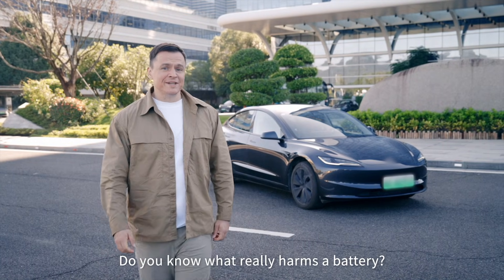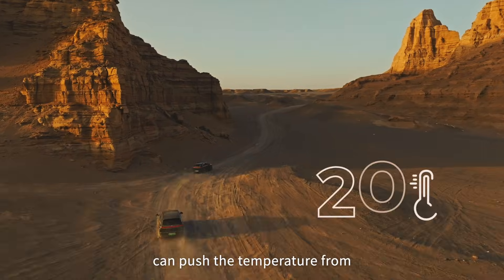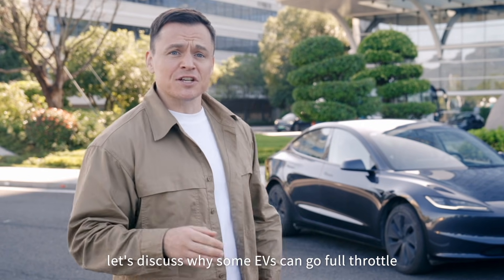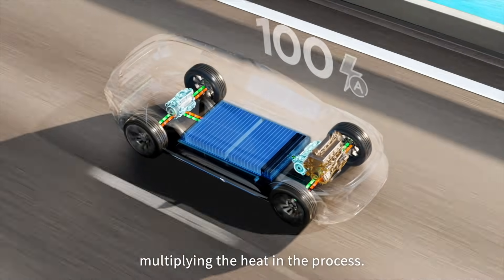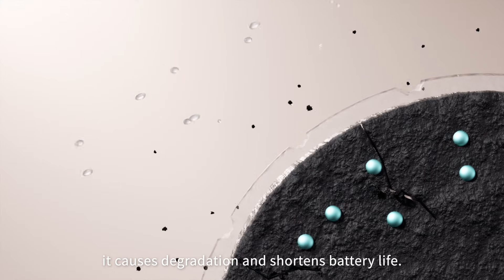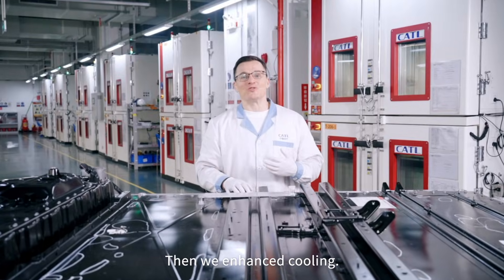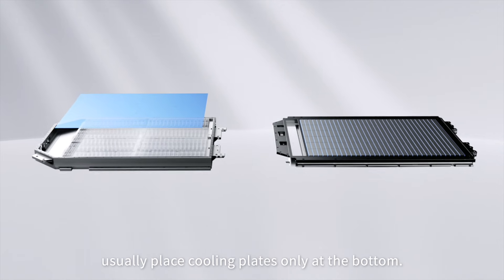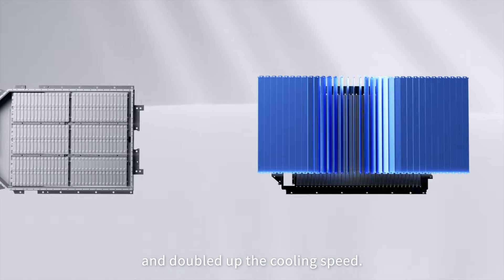50% Less Heat, 2× Cooling — Qilin Battery Tested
Hard acceleration = battery damage? Only if the battery can’t stay cool.
With CATL’s 2nd-gen Qilin Battery, you can go full throttle, lap after lap, without cooking the battery.
Half the heat. Twice the cooling. That’s the real secret behind durability.

Welcome to the official CATL YouTube channel. Here you’ll find news about product launches, technology explanations, and other great content.